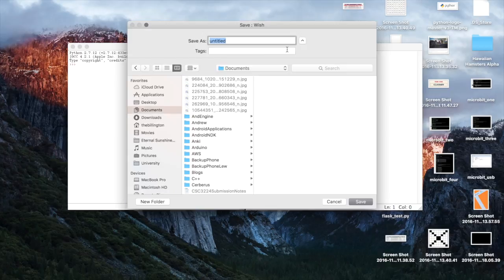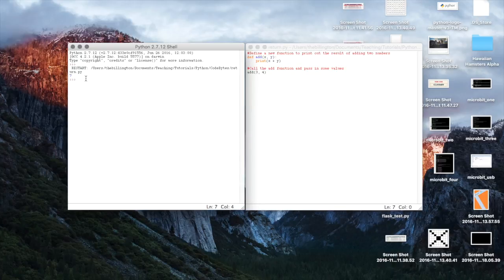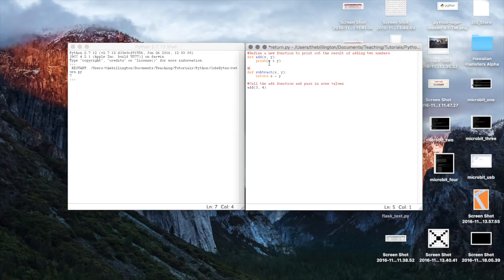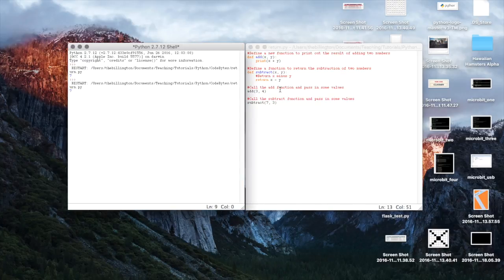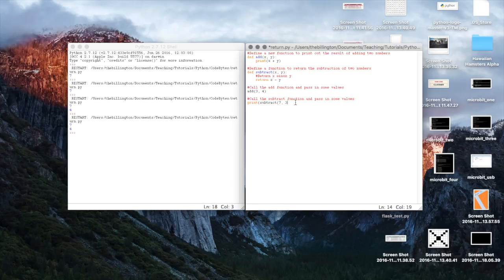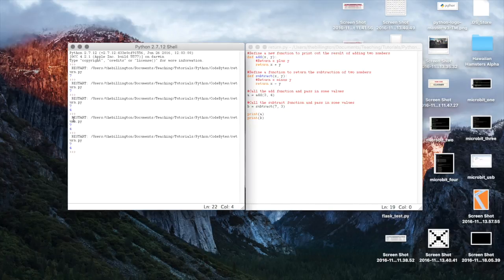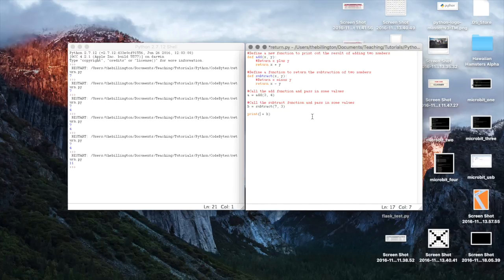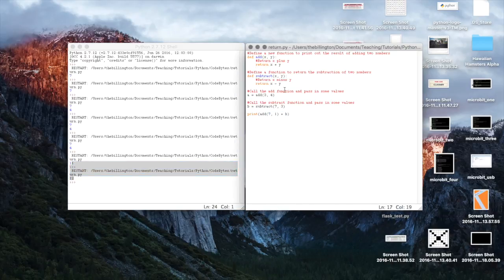Python CodeBytes - Return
In this episode of CodeBytes we take a look at the return function and how we can use it to pass information back from a function to our main body of code. This is extremely useful as it allows us to use the information calculated in a function in more than just the function but our main body of code as well.